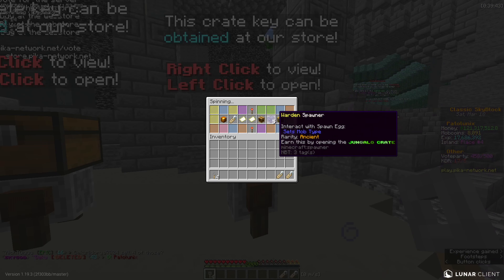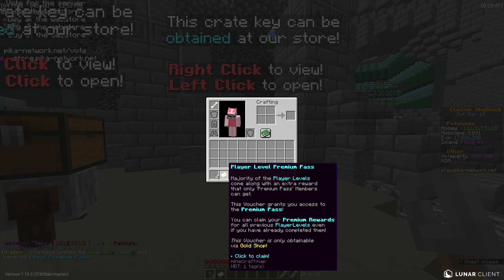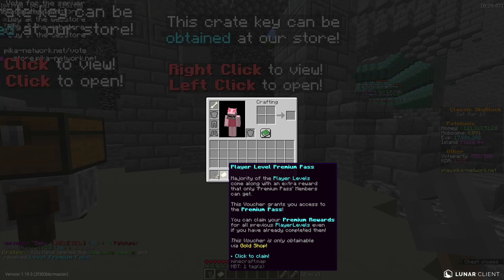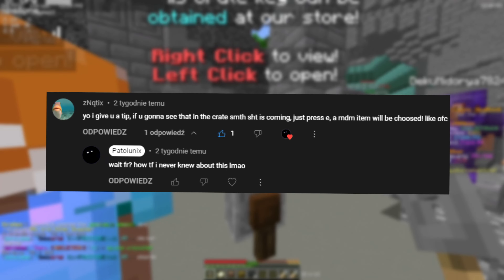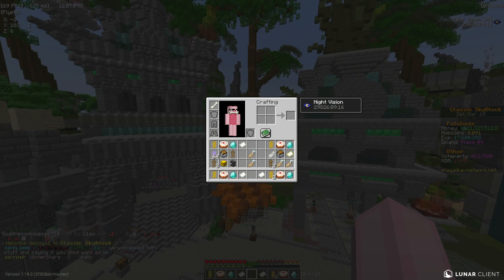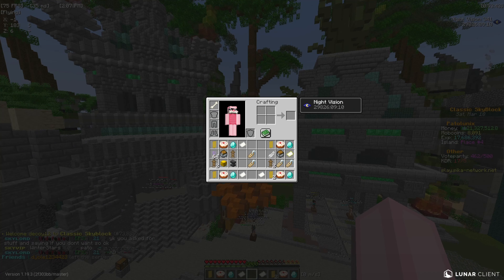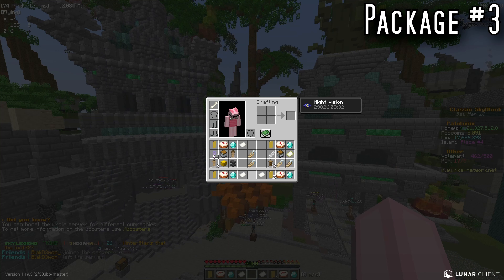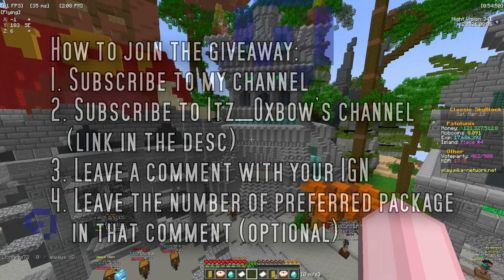Opening 5 Jungalo Crate Keys + Giveaway | Pika Classic SkyBlock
If you want to join the giveaway, all you need to do is listed here below:
4. Leave the number of preferred package in that comment (optional)
If you win, I'll send you the rewards on /gift and I'll also send you a friend request (up to you if you accept it or not but it'll be easier to communicate if something goes wrong).
When rolling the winners and giving them the rewards, everything will be recorded to prove the legitimacy of the giveaway and an unlisted video of that will be linked later in pinned comment along with the winners list.

IP: play.pika-network.net

Pack:
Patofault 16x

Timestamps:
0:00 Intro & purchasing keys
0:47 Opening crates
3:12 Giveaway info & outro

My main PC Specs (used while recording this vid):
Mouse - Bloody A90
Keyboard - Corsair K68 Cherry MX Red
Headset - Creative Sound BlasterX H6
CPU - Intel Core i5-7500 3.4GHz
GPU - ASUS GeForce GTX 1070 ROG Strix 8GB

My laptop specs:
Name - Lenovo IdeaPad S320
CPU - Intel Core i5-8250U 1.6GHz
GPU - NVIDIA GeForce MX130 4GB
RAM - 8GB

Minecraft Specs:
Client: Lunar
FOV: 92
DPI: 1600
In-game sensitivity: 100%

Video details:
Recorded in 1920x1080p 60fps with OBS Studio
Rendered in 1920x1080p 60fps with Sony Vegas Pro 15
Upscaled to 3840x2160 with ffmpeg